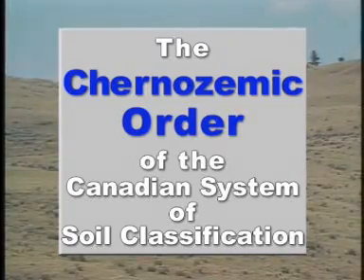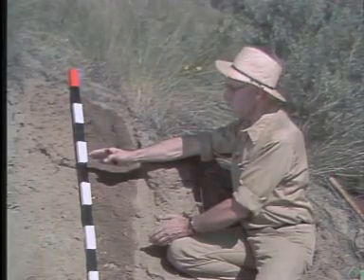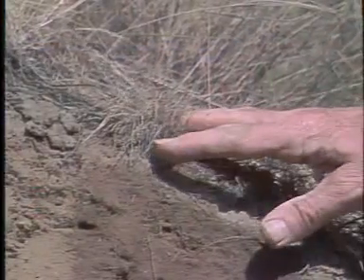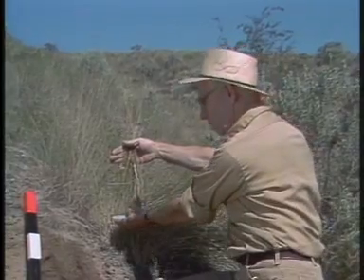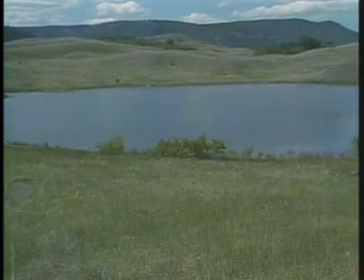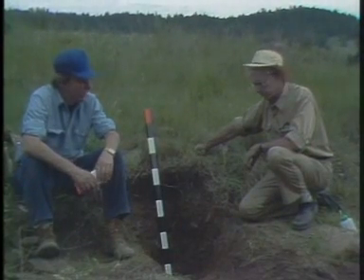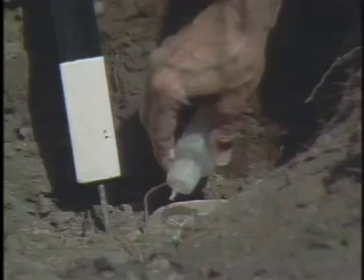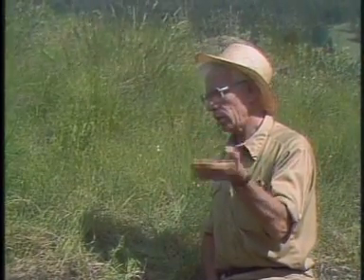The Chernozemic Order - Canadian Soil Classification Series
Chernozemic soils have surface horizons darkened by organic matter accumulation.